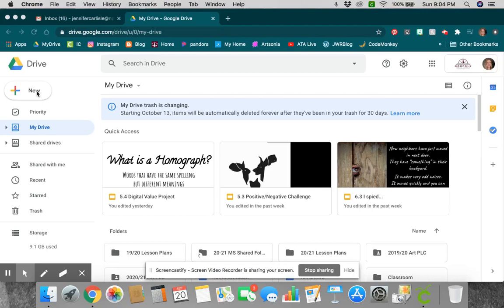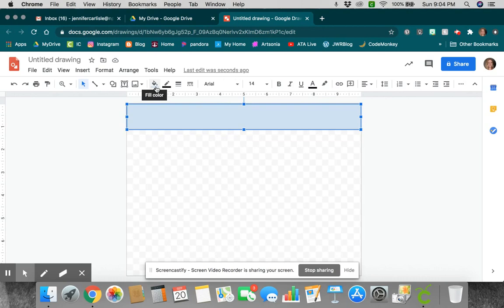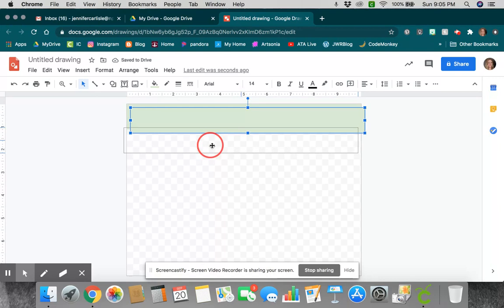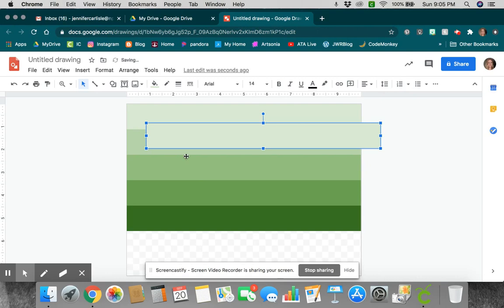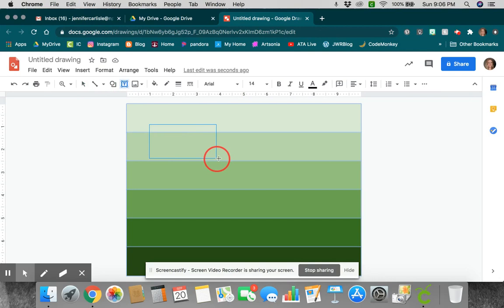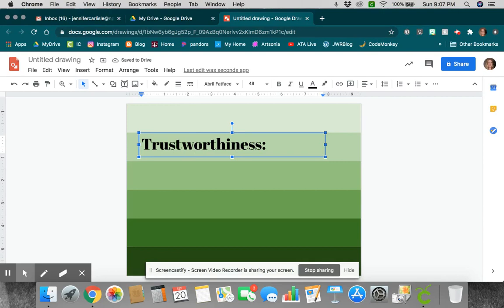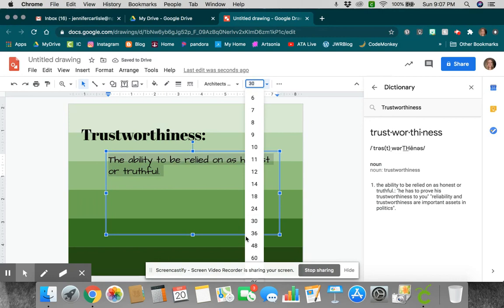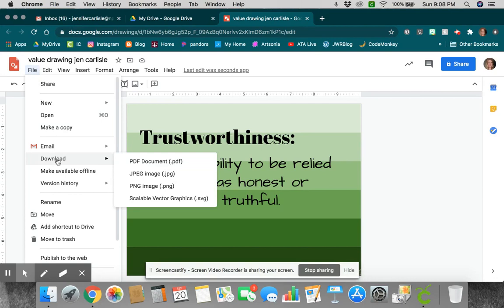Digital Values How To